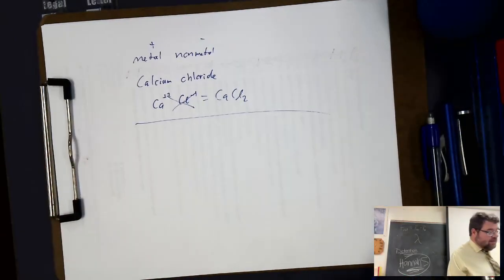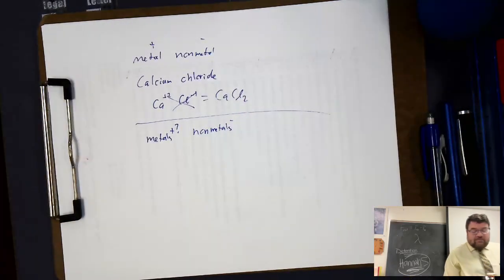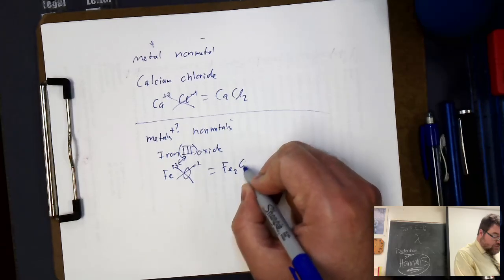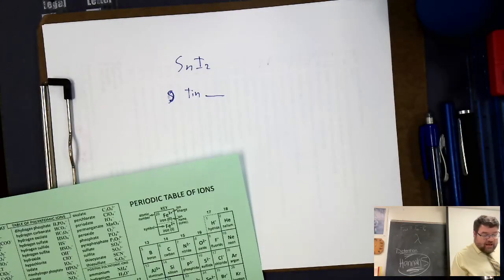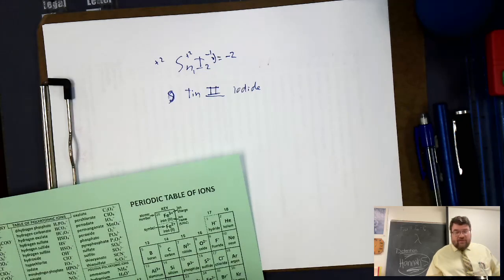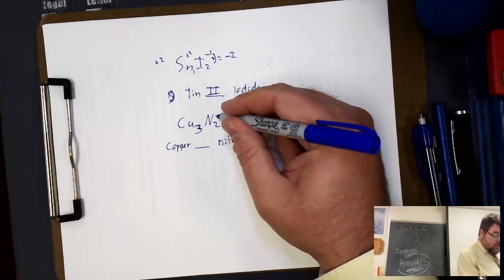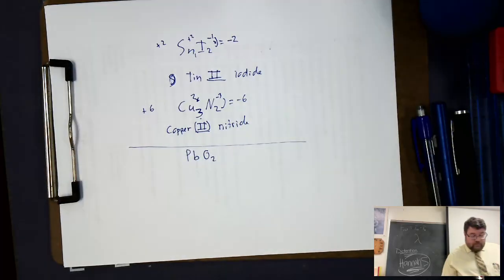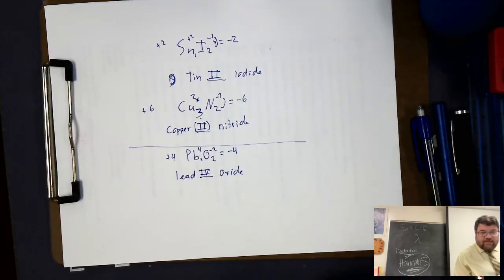Multivalent Metals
writing the formula for multivalent metals